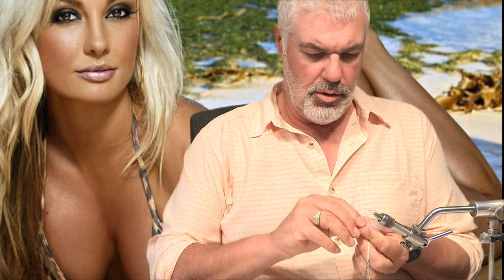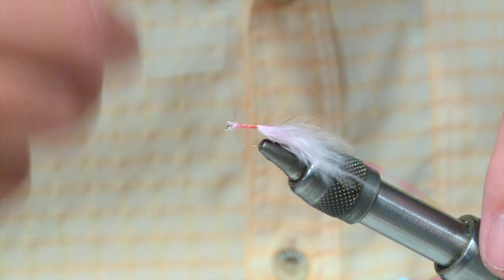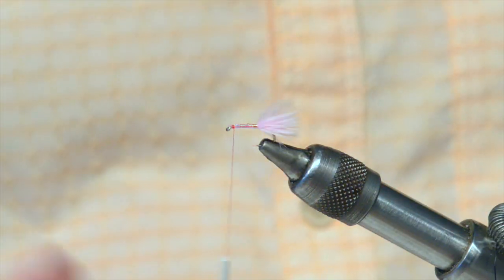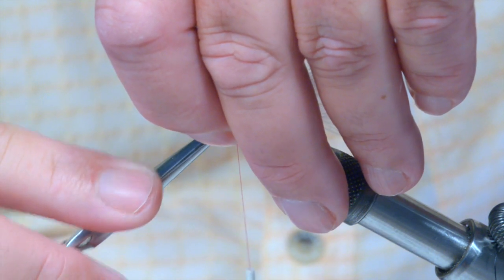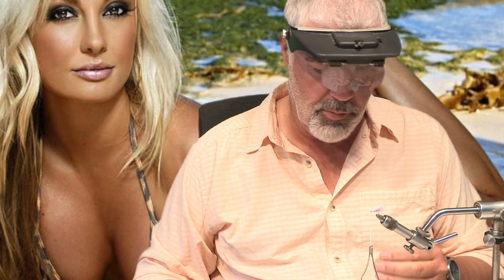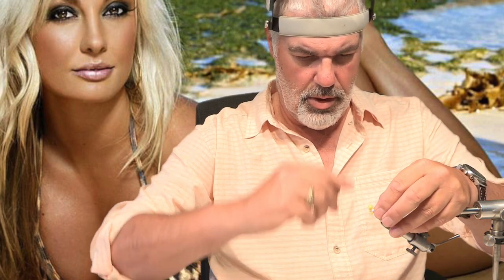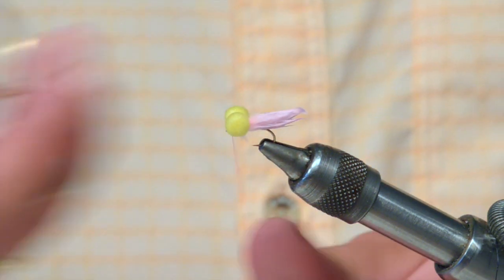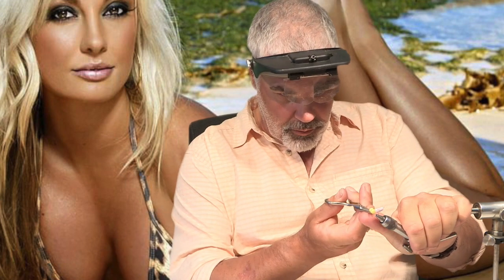Candy booby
This video is about Candy booby